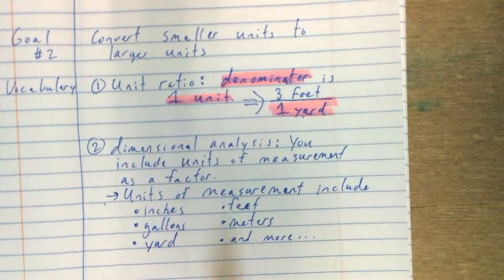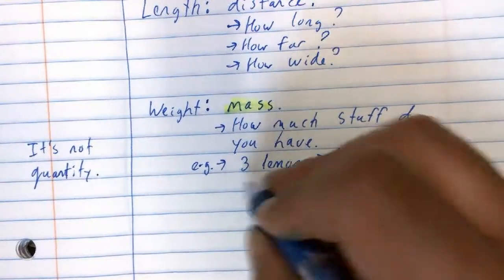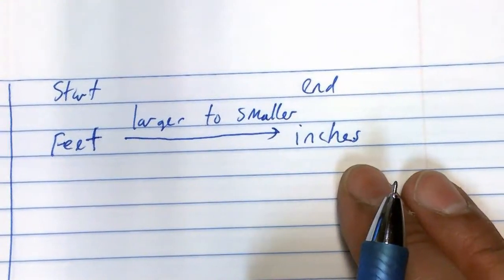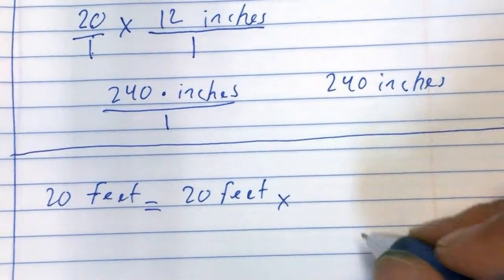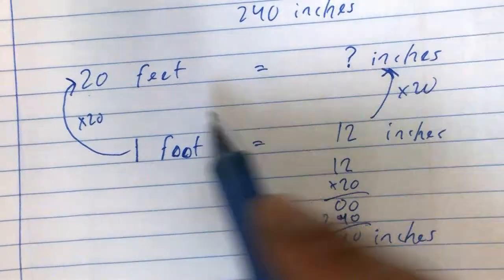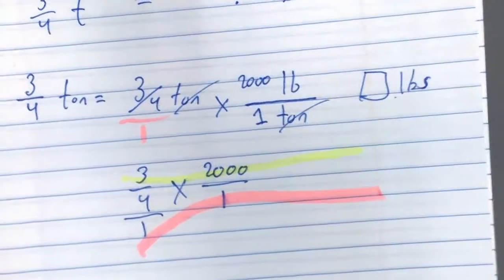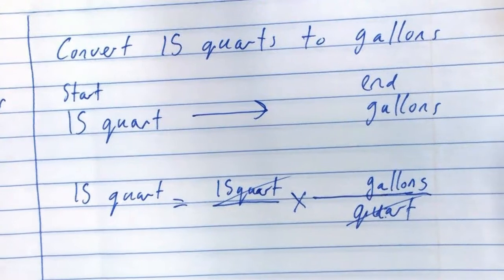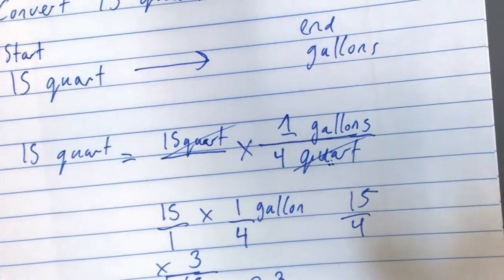6th Grade CA Math Ch 4 Lesson 5: Convert Measurement Units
Standards:
6.RP.3, 6.RP.3d
Mathematical Practices:
1, 3, 4, 6